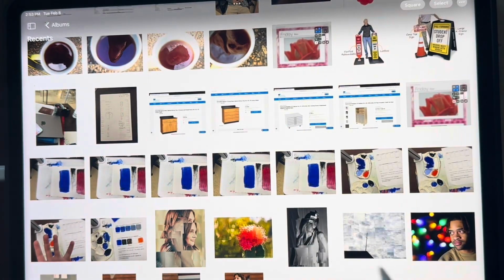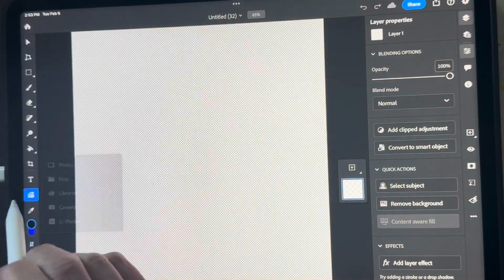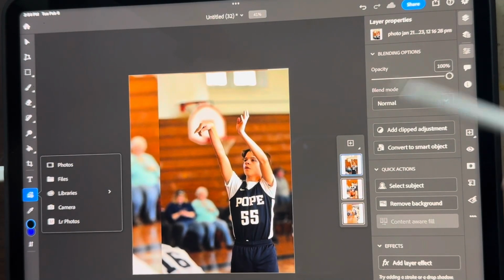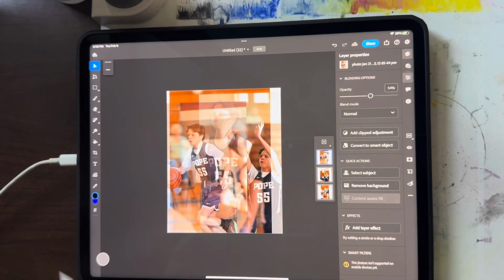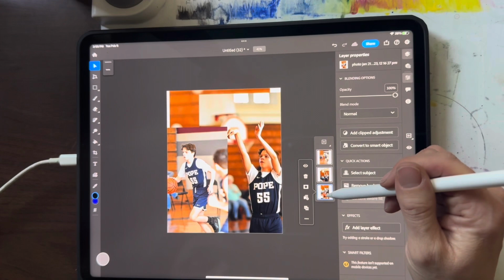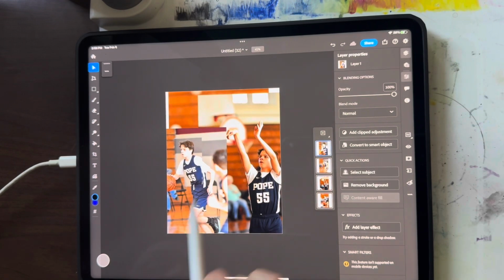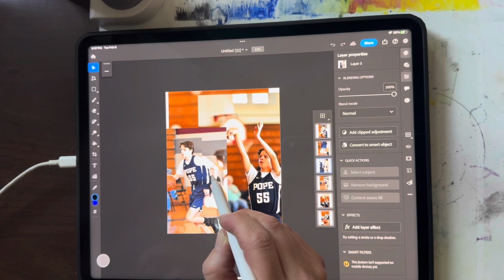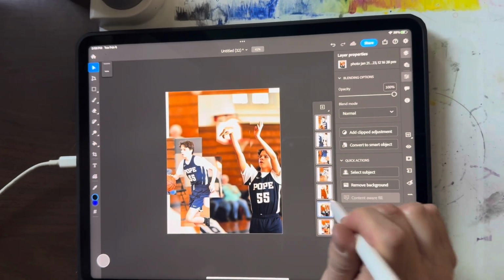Joiner method in photoshop on IPAD